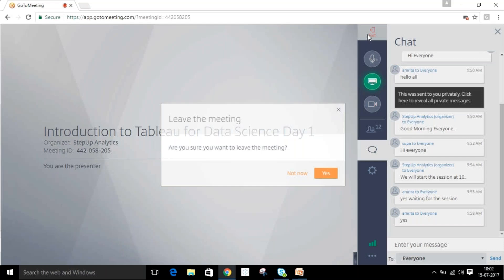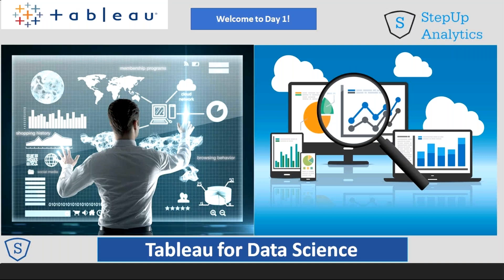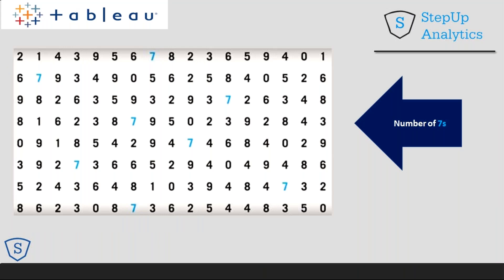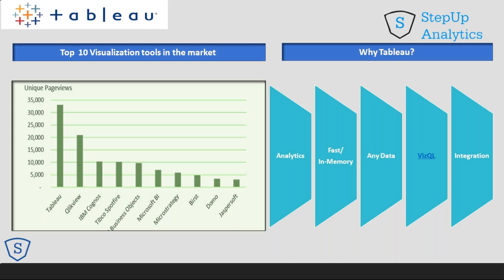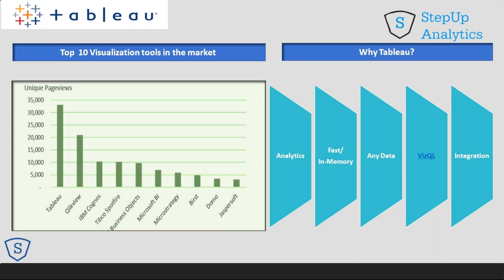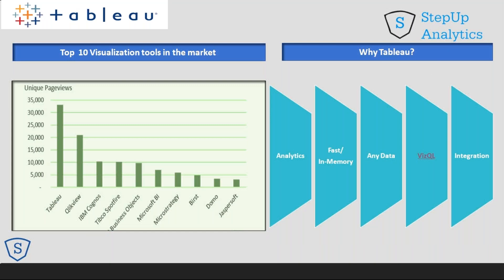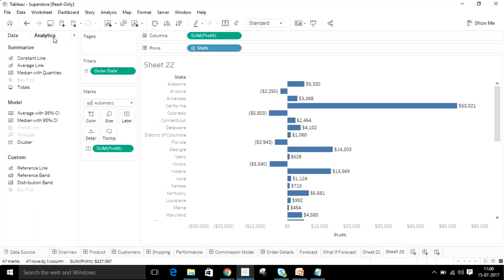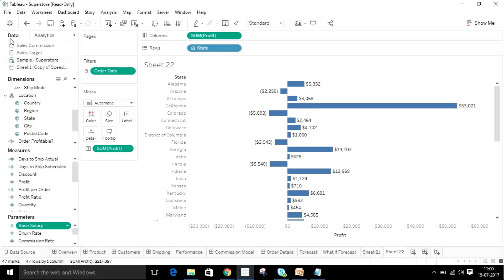Introduction to Tableau 10 for Data Science | Tableau 10 Installation | StepUp Analytics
Introduction to different Data Sources in Tableau 10,  Difference between Tableau 10 and earlier version. Advance visualisation and VIZSQL.
Installing Tableau